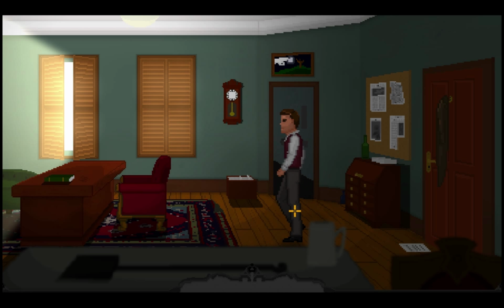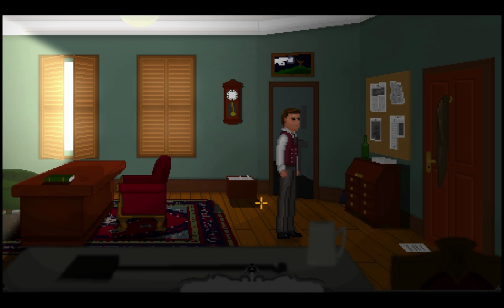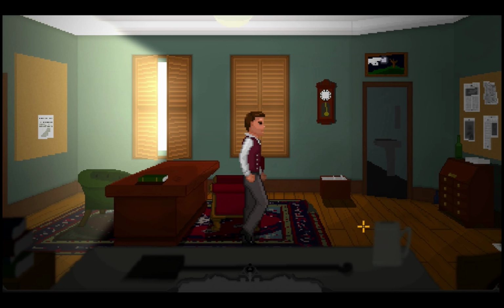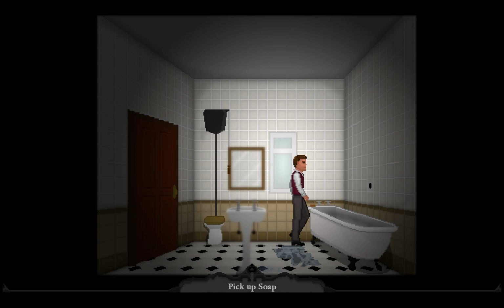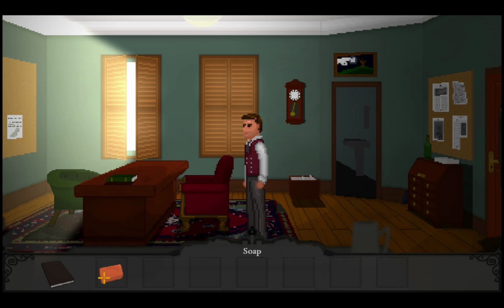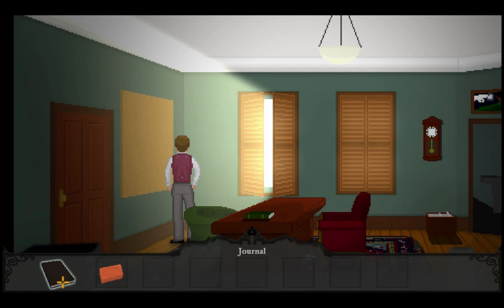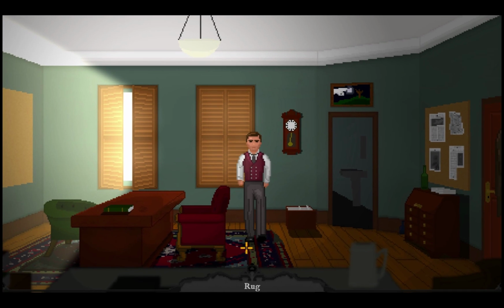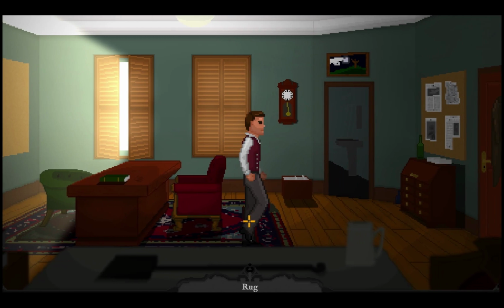The Slaughter Gameplay Walkthrough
A walkthrough of some of the basic gameplay features of The Slaughter. Help us reach our goal on Kickstarter!

A serial killer is terrorizing the streets of Victorian London, and private investigator Sydney Emerson has hit a new low between finding lost dogs and receiving alleyway beatings. A turn of events sees Sydney forgoing his selfish nature and thrusting himself into perilous and increasingly surreal situations, walking the line between dreams and reality. Explore the seedy streets of Victorian London, searching the slums, taverns, opium dens and even Sydney's dreams and hallucinations for leads. Meet a cast of interesting, insane and eccentrically British characters, and hunt a killer while exploring the deeper human condition.